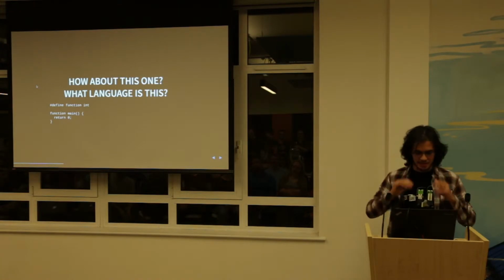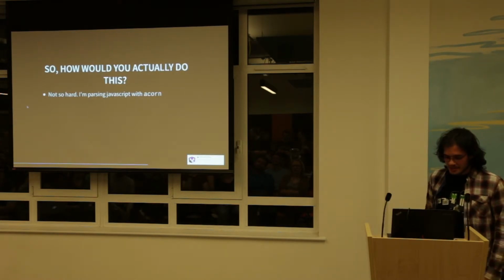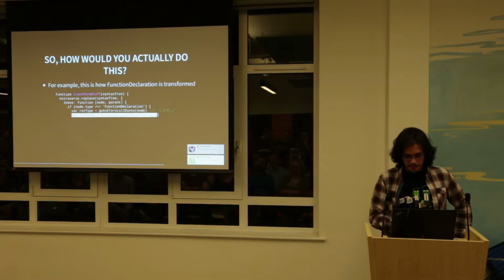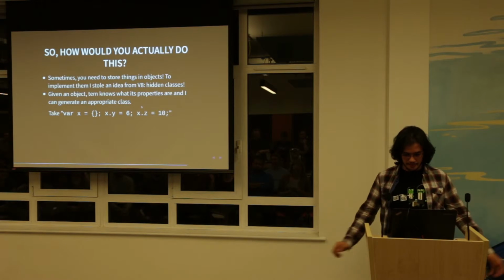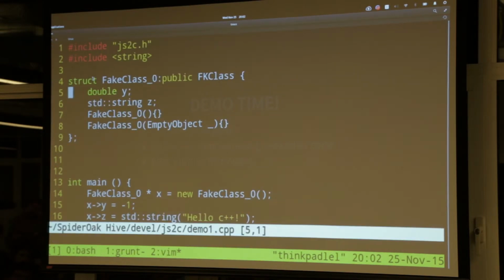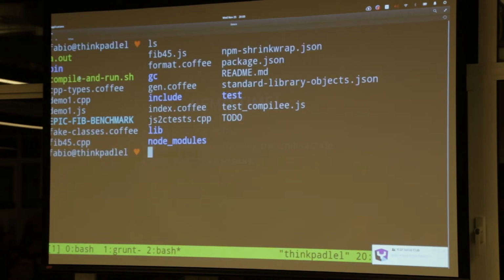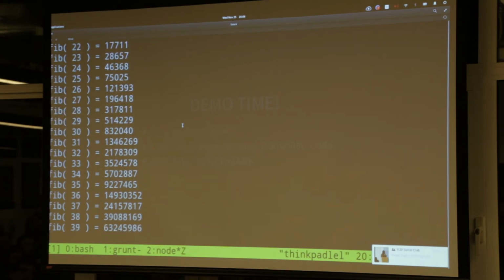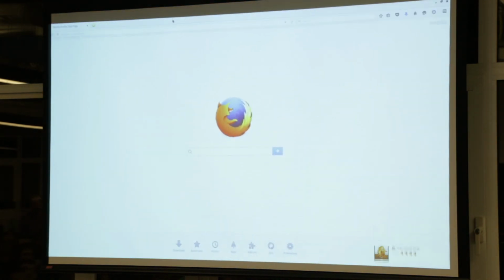Fábio Santos - A javascript to c++ transpiler!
A talk about an in-development javascript to c++ transpiler which currently kind of works and implements closures, numbers, objects, functions and strings.

Watch it compile and run hello world, and beat node in an EPIC FIB() BENCHMARK!

Be compelled by the power of tern.js to figure out what you think you're actually writing!